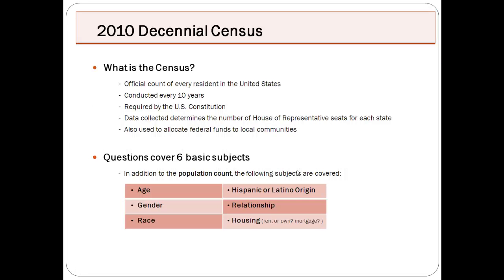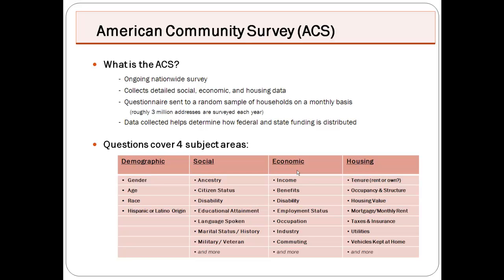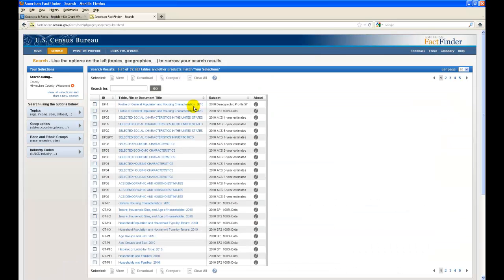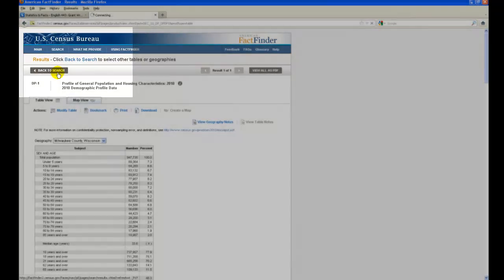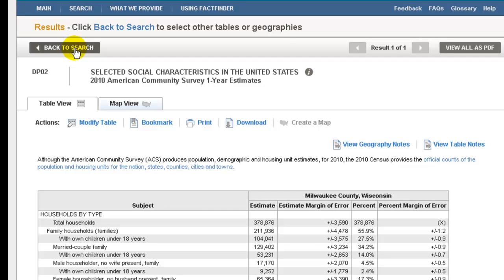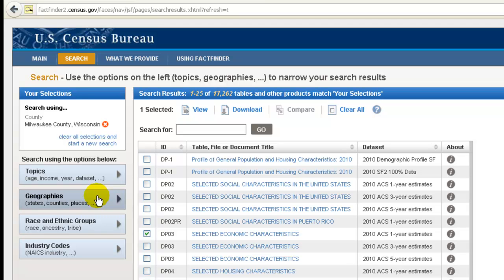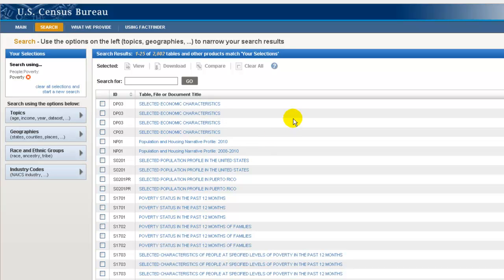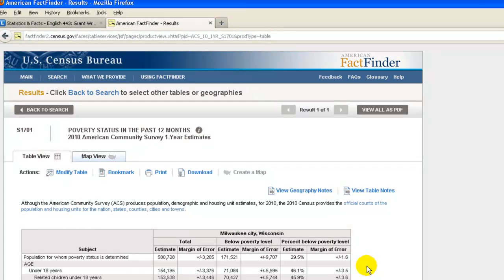Statement of Need: Statistics & Facts by Geographic Areas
In this module we will discuss how to locate statistical profiles of local geographic areas using the U.S. Census Bureau web site.